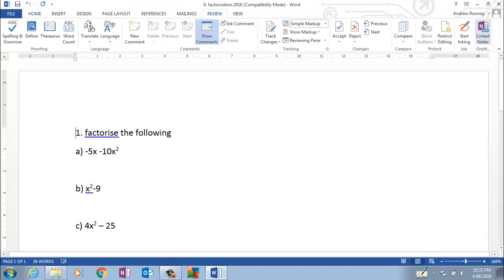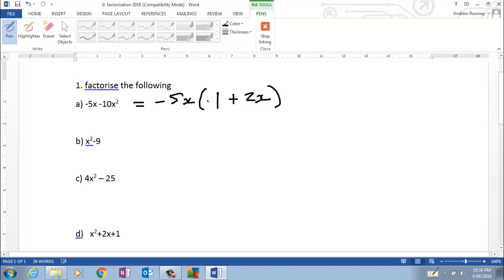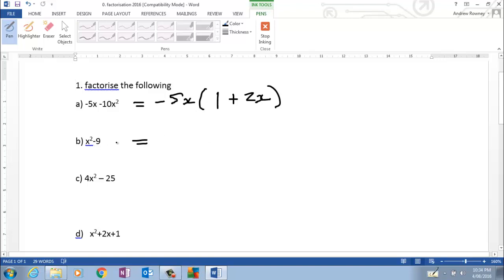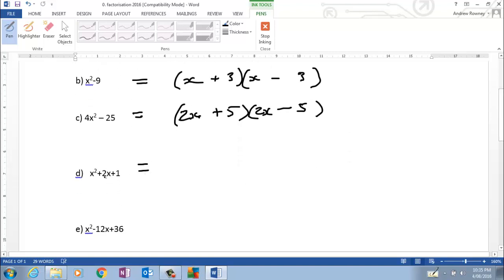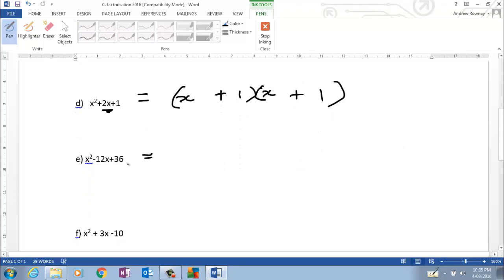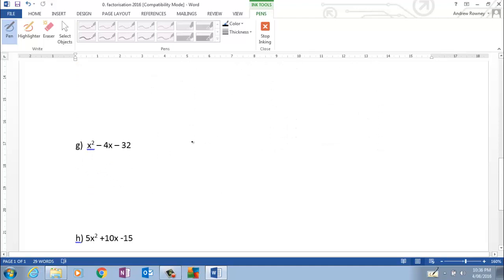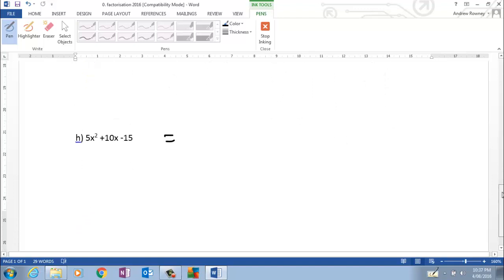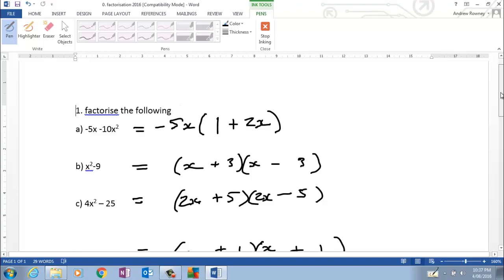factorisation yr 10